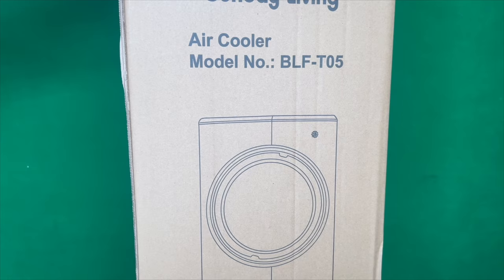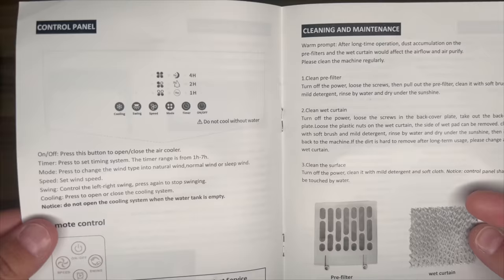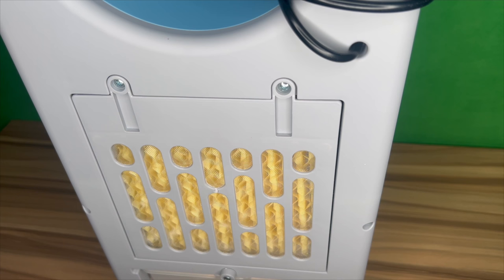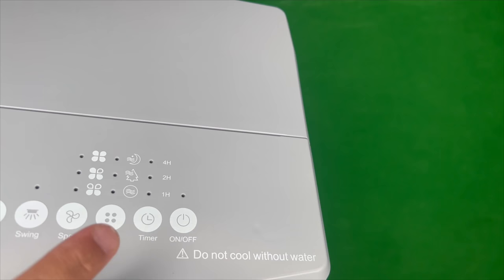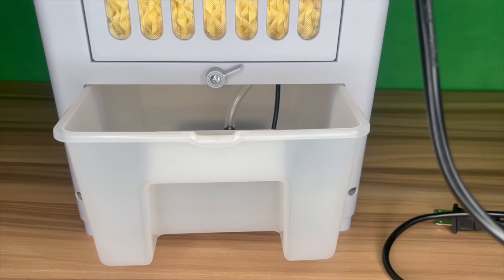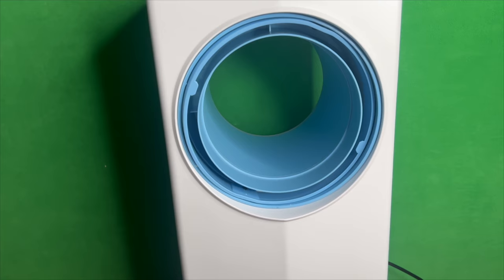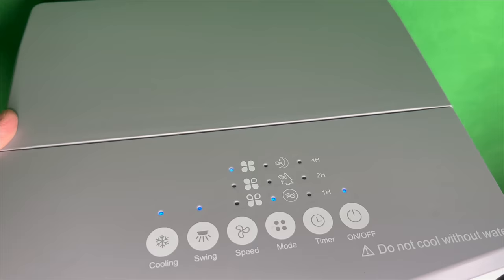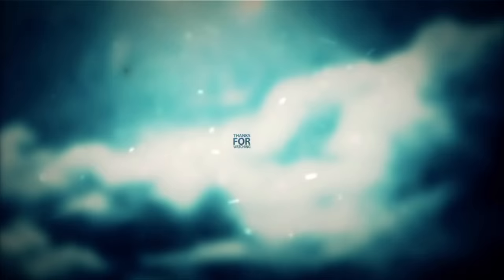Bladeless Portable Evaporative Cooler & Humidifier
Sunday Living evaporative air cooler equipping with leading evaporative cooling technology. Comes with Double-layer Water Circulation System that purifies the air and keeps it cool while operating, can be used as a fan, humidification, or air cooler. The large-capacity water tank with visible water level window will save you from the frequent replacement of ice cubes.

Easy to control with 3-speed levels plus 90° automatic swing to give all the comfort you need. Its wide oscillating angel will allow you to adjust the supply area. Meanwhile, you are able to easily find an appropriate mode-normal, natural, sleep, or cool which will cover all scenes of application at home. 7 hours timer included, no worries about leaving the cooler on when you head out or while you’re sleeping.